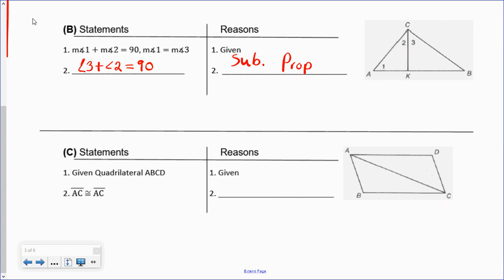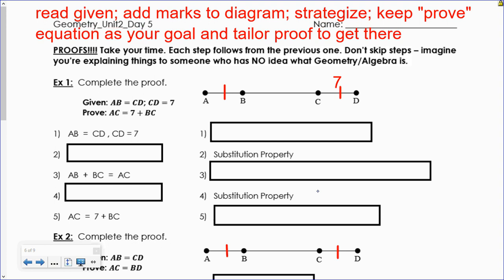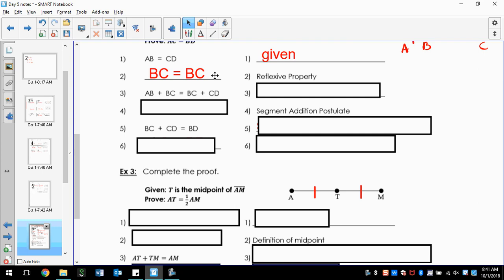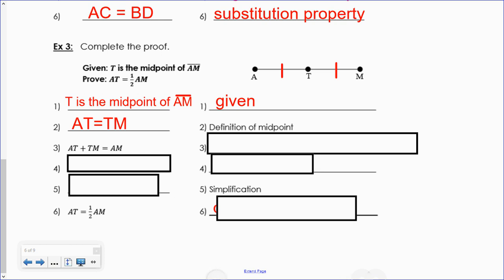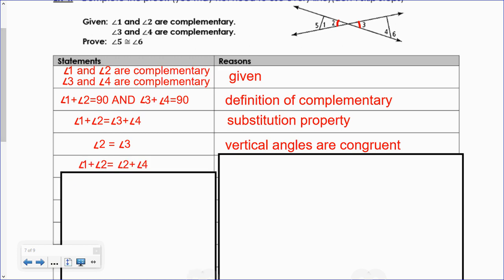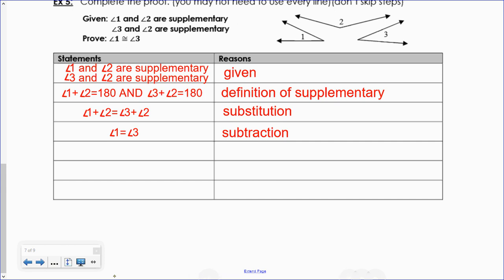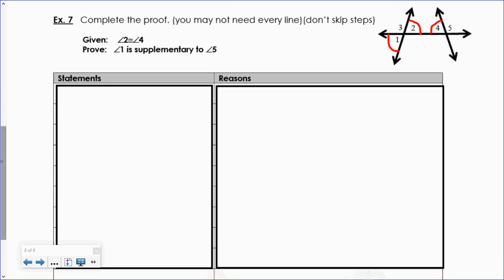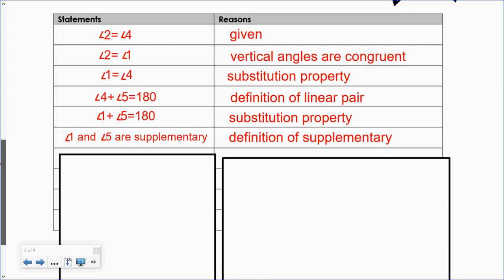Geo HN Unit 2 Day 5 (Kent 1819)